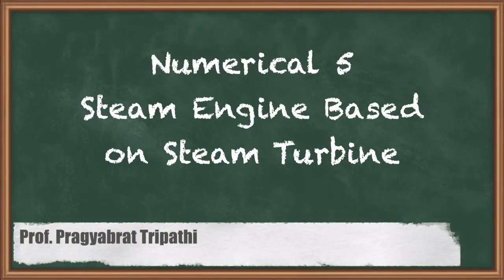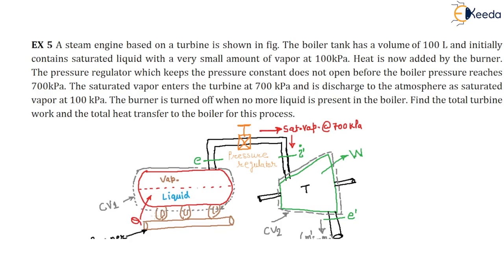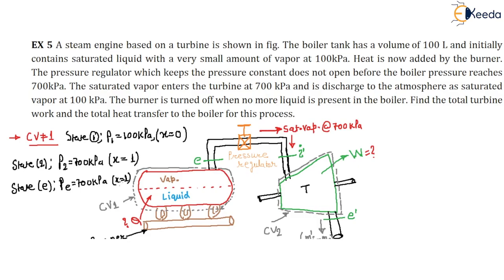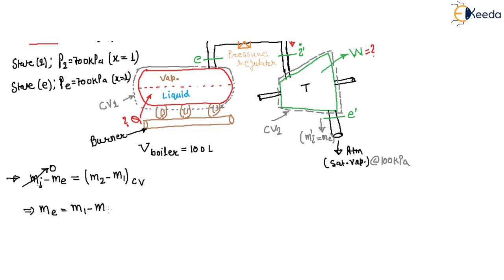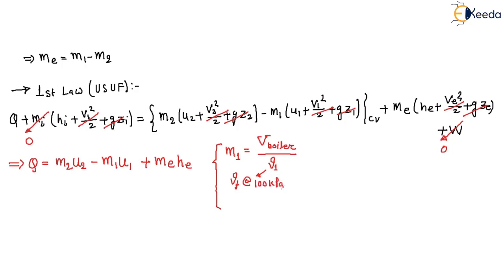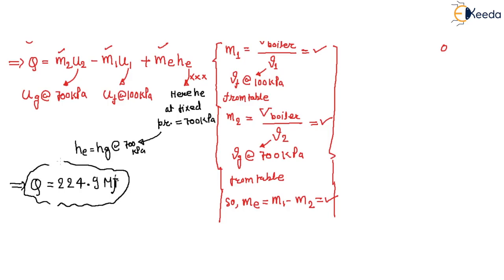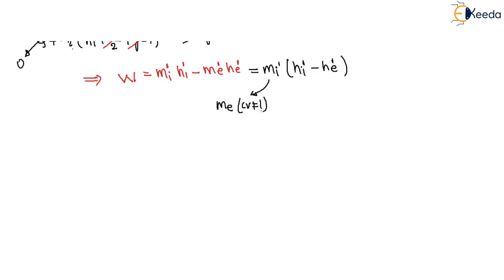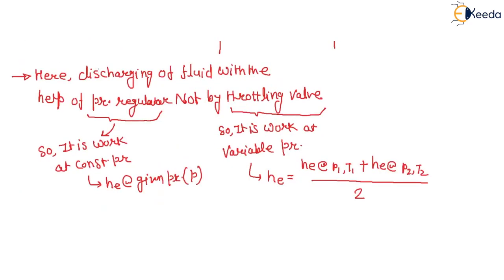Solving Unsteady-Flow Numerical(5) - Steam Engine Based on Steam Turbine - Gate ME Thermodynamics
Join us in this in-depth tutorial on 'Unsteady-Flow Numerical (5): Steam Engine Based on Steam Turbine', a crucial problem in Thermodynamics tailored for GATE Mechanical Engineering aspirants. In this session, we dive into the numerical problem involving a steam engine driven by a steam turbine. Step by step, we guide you through the calculations and concepts needed to solve this problem effectively. Whether you're a beginner or seeking a quick review, this video aims to equip you with the essential problem-solving skills required for success in your GATE preparations. Dive into the world of Thermodynamics with confidence!

GATE Mechanical Engineering,Unsteady-Flow Numerical (5),Steam Engine,Steam Turbine,Thermodynamics Problems,GATE ME Thermodynamics,Engineering Thermodynamics,Energy Conversion,GATE ME Study Material,Mechanical Engineering Fundamentals,unsteady flow process,numerical methods for unsteady flow processes,steam engine,steam turbine

Happy Learning.